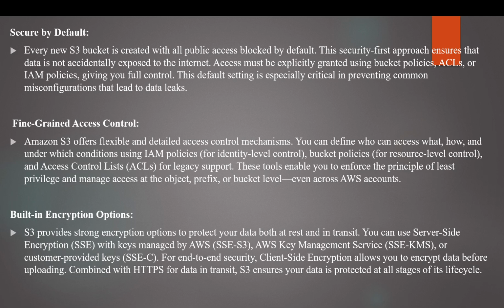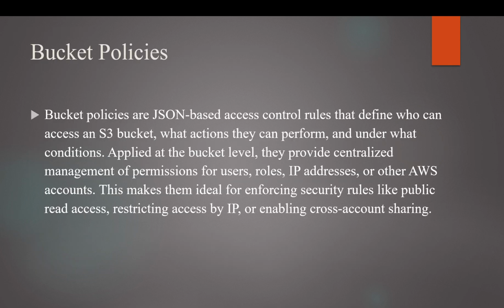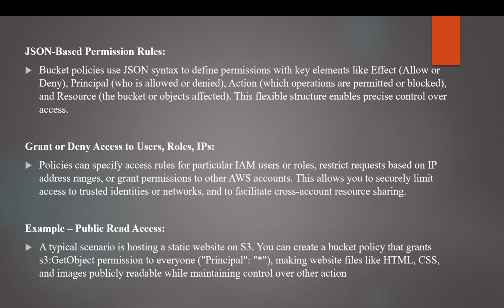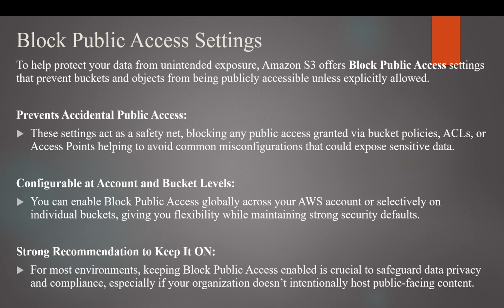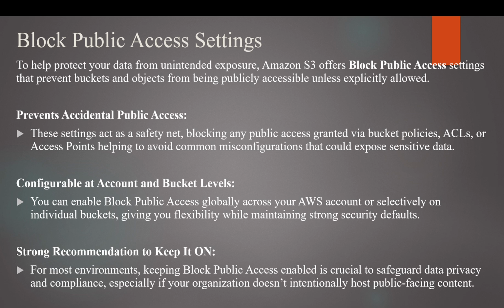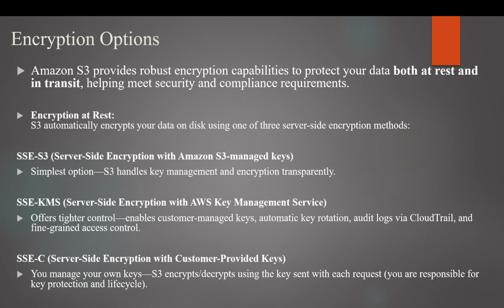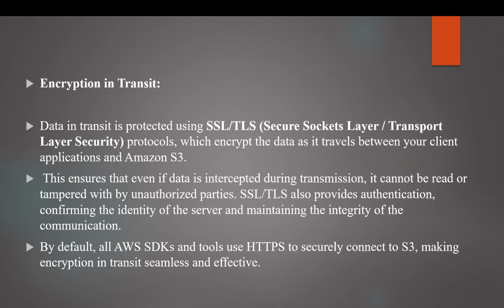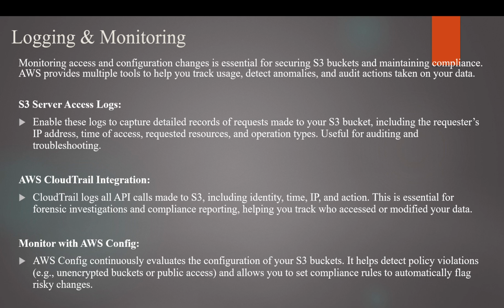Amazon S3 Security.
Hi, In this video we will discussing about :

1) Introduction.
2) Bucket Policies.
3) IAM Policies for S3
4) S3 Access Points.
5) Block Public Access.
6) Encryption Options.
7) Logging and Monitoring.